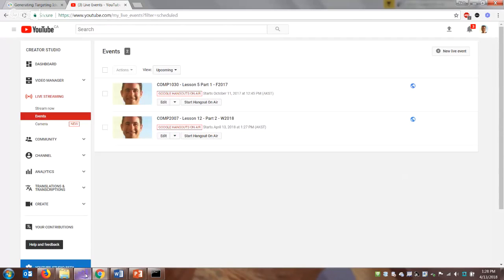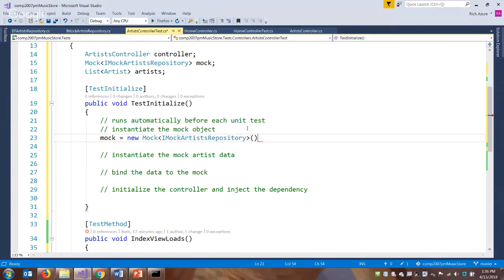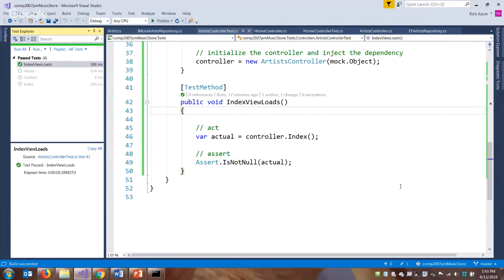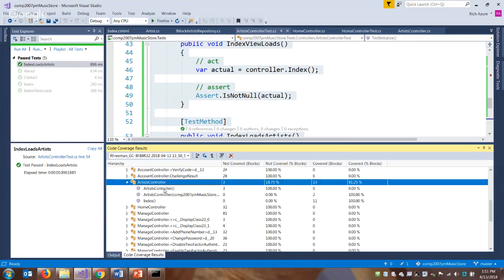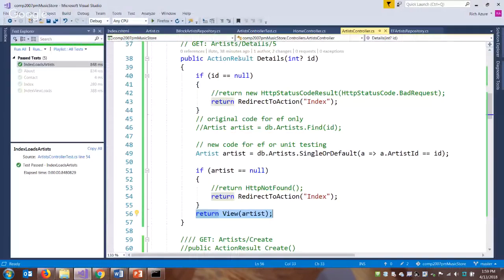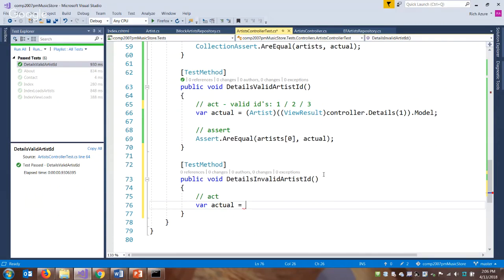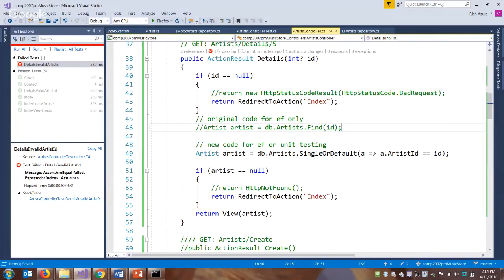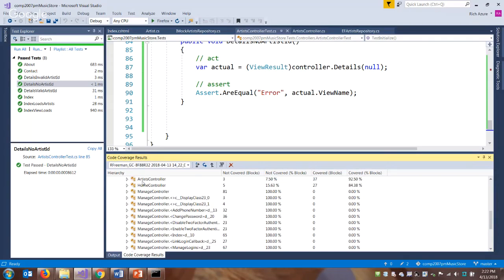COMP2007 - Lesson 12 - Part 2 - W2018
Index and Details unit tests with Moq